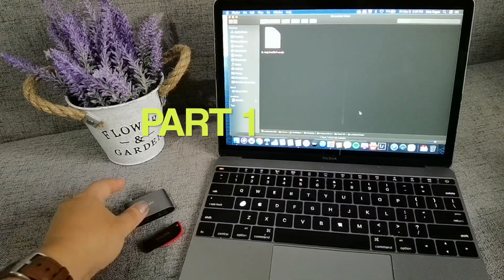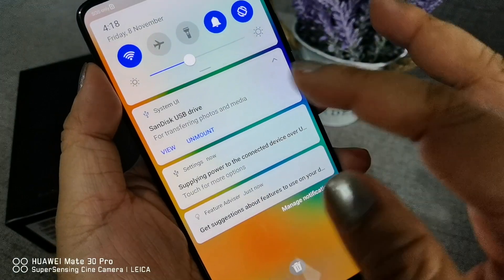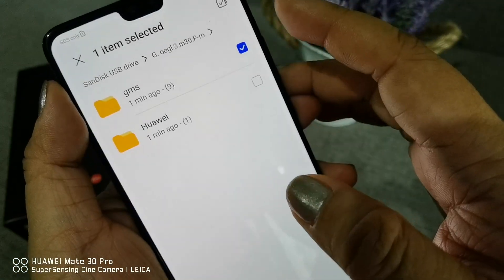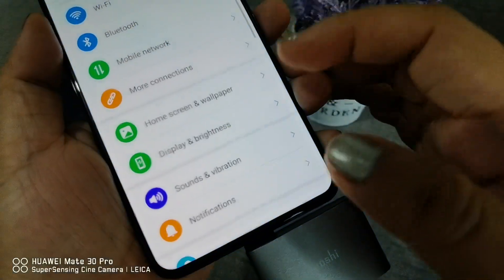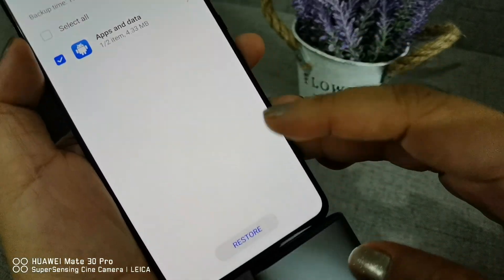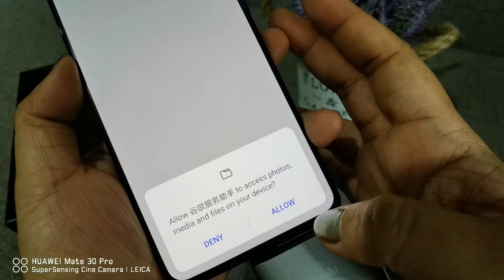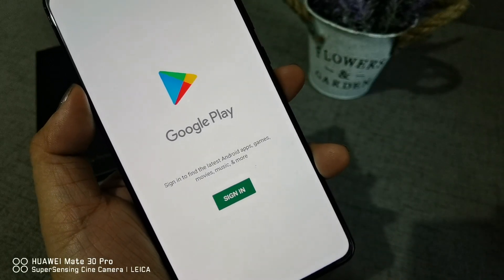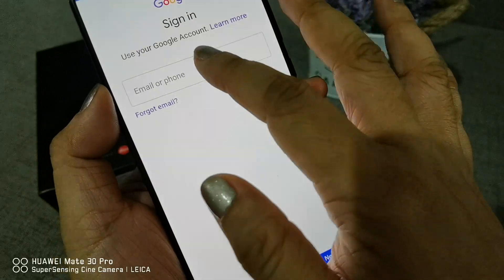How to Easily Install Google Apps and Services on your Huawei Mate 30 or Mate 30 Pro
No Google? No Problem!

Here’s an easy step by step guide on how to install Google Apps and Services on your Huawei Mate 30 or Mate 30 Pro.

Before we start, here’s what you need:
1. Huawei Mate 30 unit
2. USB-C adaptor
3. flash drive to store the needed file.

PART 1: Downloading the Google file
1. Click this link to access and download the file
2. Save it to your laptop/pc then transfer to your flash drive.
3. Open your Huawei Mate 30 and complete the initial set-up. Don’t forget setup phone as “Setup as New Device”

PART 2: File Extraction
1. Plug your flash drive in the USB-C Adaptor and plug it to your Mate 30
2. Click the USB Drive notification as soon as it pops up, then locate the needed file.
3. Click the needed file, press MORE, choose EXTRACT to, then click on Current Directory and press OK to start the extracting process. Wait for the extracting process to complete.
4. Go to the USB drive again and click the extracted folder. Inside it, you’ll find 2 folders. Select them both, click MOVE, click OTHER LOCATION then click USB Drive. Select MOVE, click APPLY ALL then MERGE.
5. Go back to your USB Drive and click the GMS folder. Here you can now view all the needed Google files to be installed.

PART 3: File Installation
1. Now that the Google files have been downloaded and extracted to your phone,  we can finally begin the installation.
2. Open your smartphone then Go to Settings, System Updates, Back-up and Restore then click Data Back-up.
3. After clicking Back-up, select NEXT, EXTERNAL STORAGE, the USB STORAGE to access your extracted files.
4. Click the most recent back-up, select APPS and DATA. Unselect the Browser file leaving only the Google file. Press OK, then RESTORE
5. Enter the Password that you see at the Password Tip then click OK. Wait until the process completes.
6. Go to your HOME screen and Open the “G” icon app then choose ACTIVATE and ALLOW
7. Close the app
8. Go back to your HOME screen and open the FILES APP.
9. At the options below, click CATEGORIES, click USB Drive, then click GMS Folder
10. At the GMS FOLDER, select the 1st file, click ALLOW, INSTALL and DONE (Never Click OPEN). Repeat this process until all files at the GMS folders are installed
11. Go back to your HOME SCREEN and now, you can see the installed Google Apps
12. Finally, connect to a stable internet source and sign-in to your Google Account

Let’s check!
On your HOME SCREEN, go to SETTINGS and click GOOGLE.

Congratulations, your GOOGLE APPS and SERVICES are successfully installed! You may now visit the Google Play Store to download your favorite apps!

Created by Mae Ilagan using the Huawei Mate 30 Pro